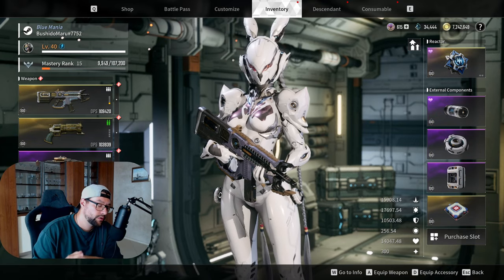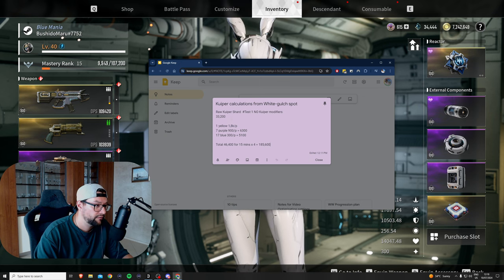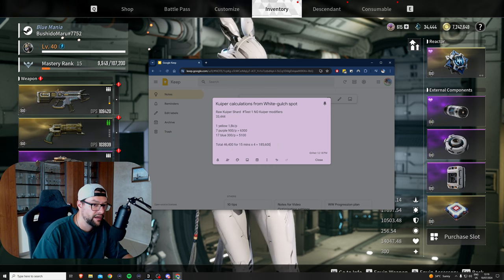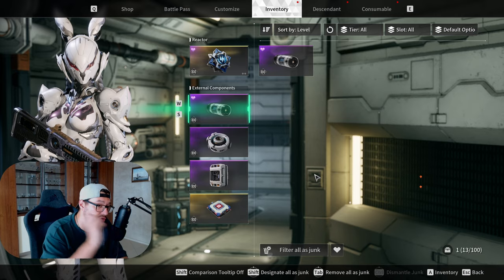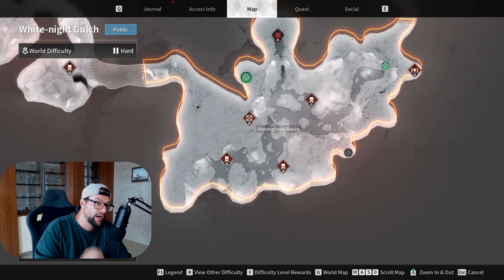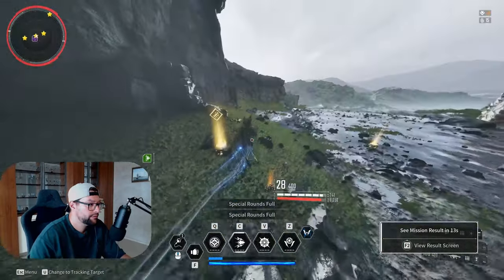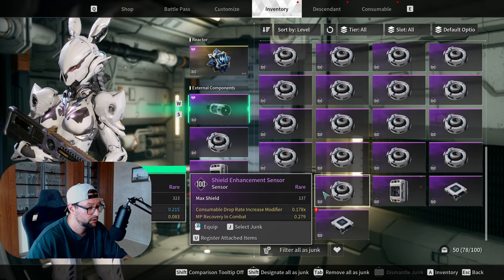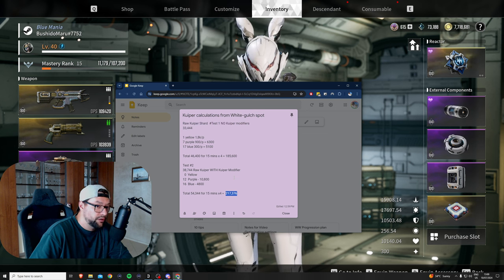How to grind 218k+ Kuiper Shards per hour | The First Descendant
Hi folks, today I present you another spot I've tested to see how many Kuiper shards one can get. If you like videos like that, I would appreciate your support by hitting that Like button :)

Good luck on your grind!

Chapters:

0:00 - Intro & 1st Test recap
3:00 - Where to find the spot
3:55 - How to run the mission
9:25 - x3 Speed run and some DnB Music
12:47 - Final Results & Conclusions

Song played in this video is provided by Epidemic Sounds:
Love me right here - Ruzer